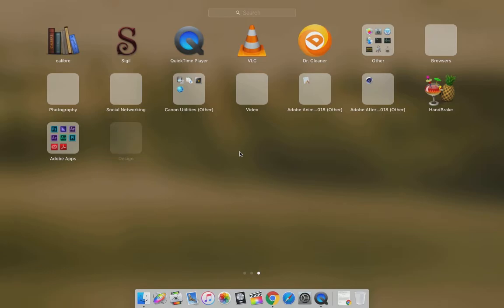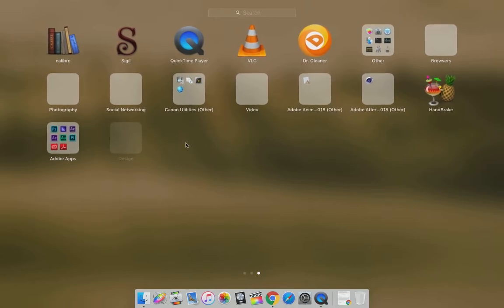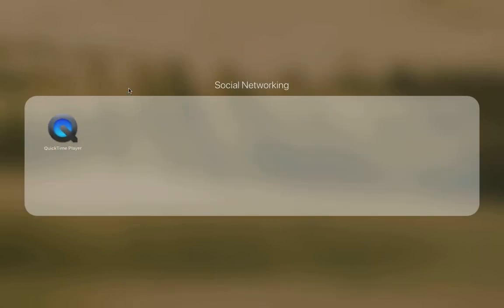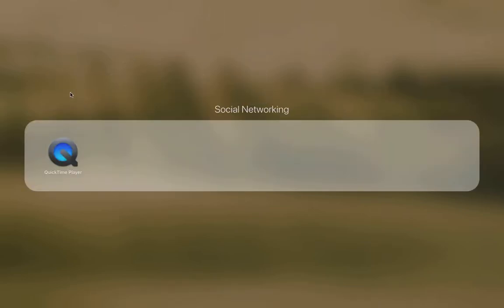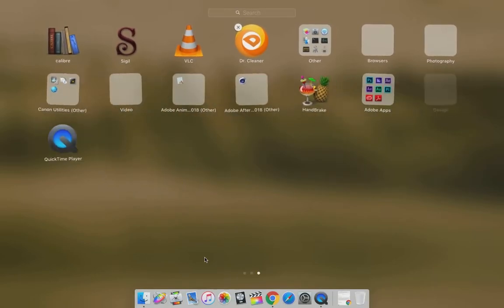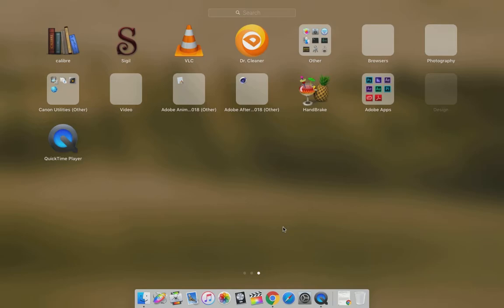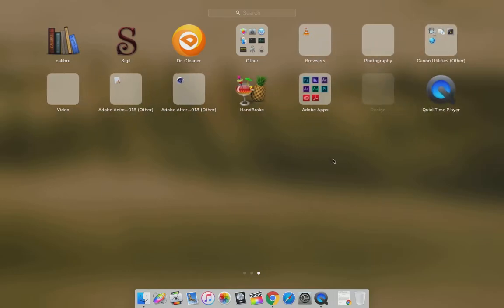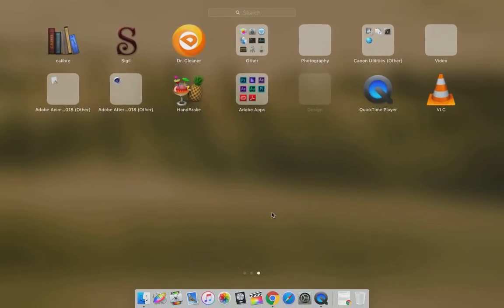Mac OS X Tutorial - How to Remove Empty Folders From Launchpad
Launchpad in OS X will sometimes leave behind empty folders and it seems like there is no way to remove them. In this how-to video, I show you how to remove them using a simple method.